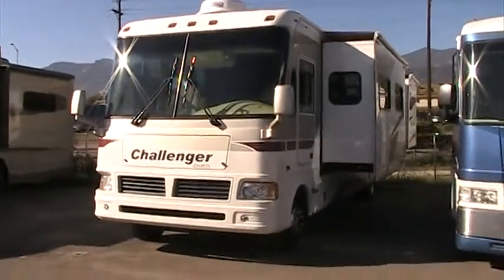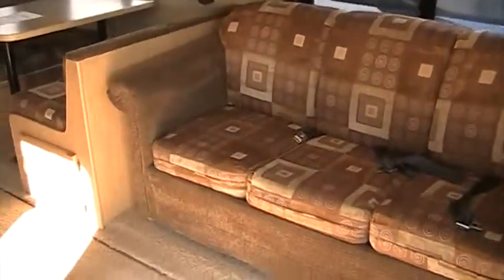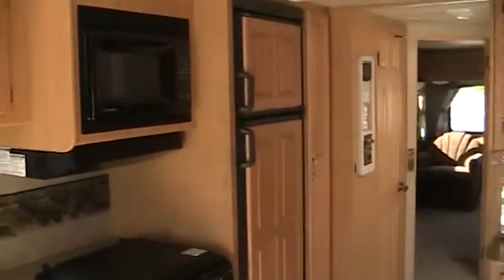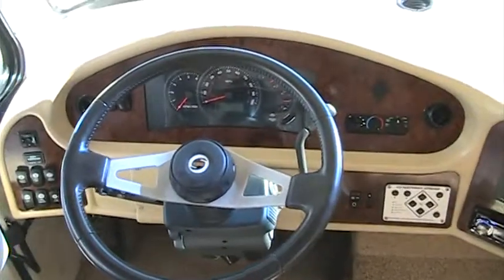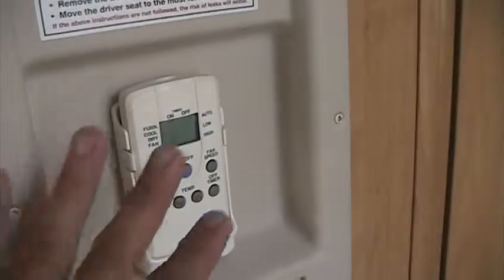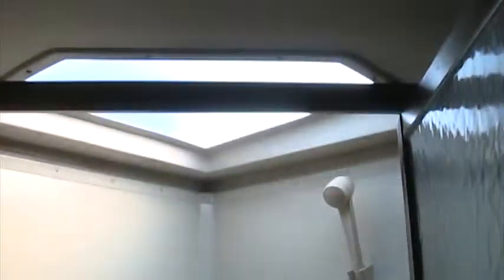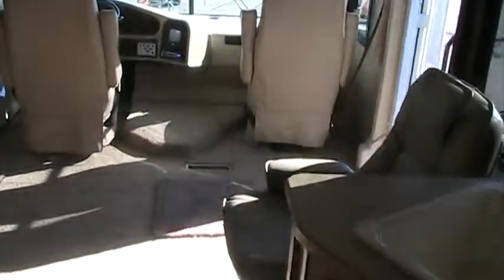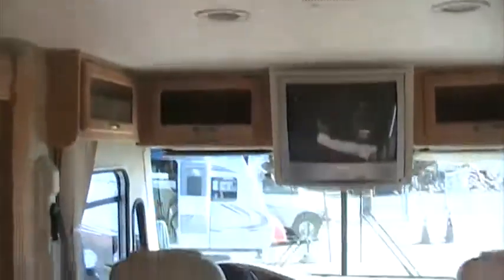damon challenger 2006.MOD